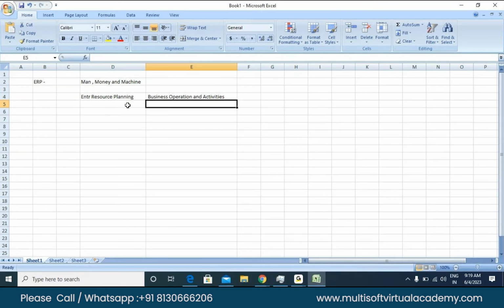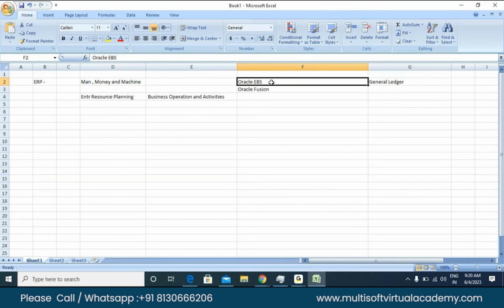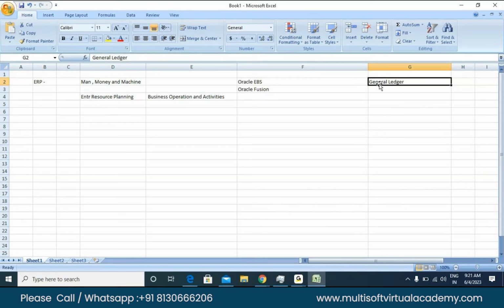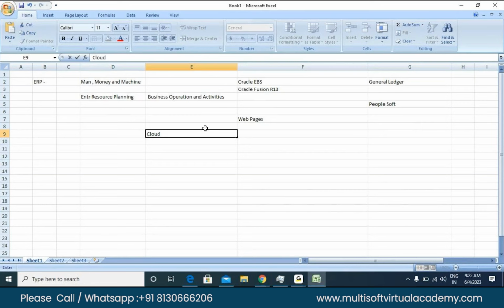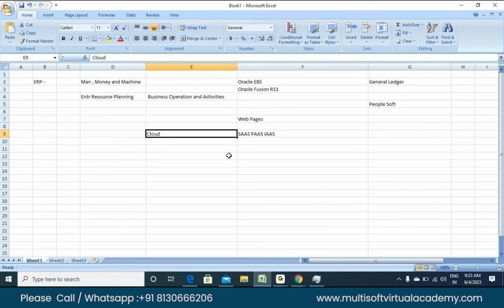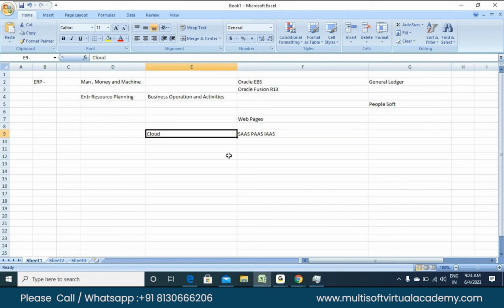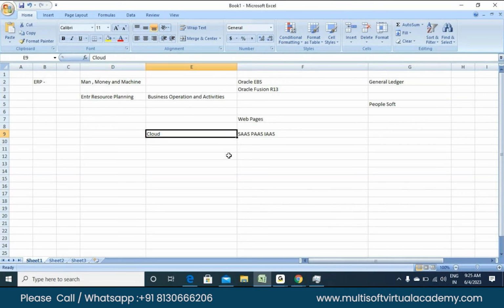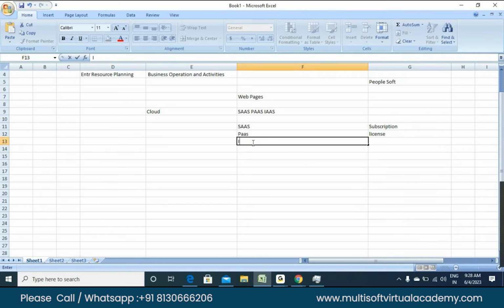Oracle Fusion Cloud SCM Training | 1st Session | MVA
Oracle Fusion Cloud SCM Training | 1st Session

Welcome to Multisoft Virtual Acedamy, In this Video, It was explained module wise for easy understanding.
A complete guide to Oracle Fusion SCM Course. This video will show you exactly  how to learn Oracle Fusion SCM Course completely.